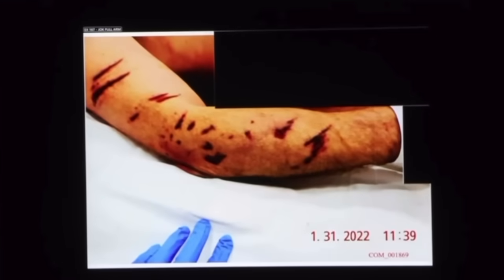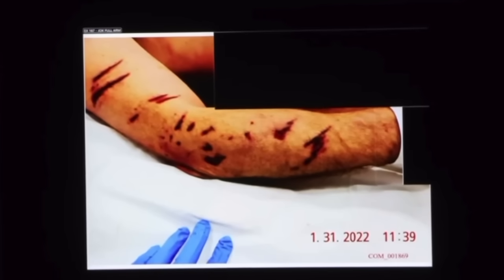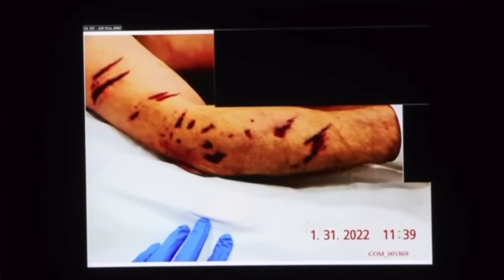Expert Says John O'Keefe's Arm Wounds 'Very Much' Consistent w/ Animal Attack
Elizabeth Laposata is a forensic pathologist who was hired by Karen Read's lawyers to study John O'Keefe's injuries and analyze how he died.

Laposata is a clinical associate professor of pathology and laboratory medicine at Brown University’s Warren Alpert School of Medicine. She previously served as the chief medical examiner in Rhode Island.

She told Read's lawyer Alan Jackson in direct-examination O’Keefe sustained his fatal head injuries by falling backward onto “something that had a little ridge.”  She testified that the surface was “something with granularity hit."

In this clip, Jackson questions Laposata about the injuries on O'Keefe's right arm and the possibility that an animal bite caused them.

05:10 "They were inflicted prior to death."

Prosecutors say Read was drunk when she struck her boyfriend, Boston Police Department Officer John O'Keefe, with her SUV outside Boston Police Department Detective Brian Albert's home early on Jan. 29, 2022, and drove away. Read's defense is that Albert and Brian Higgins, a federal ATF agent, killed O'Keefe and she's being framed as part of a broad Massachusetts law enforcement conspiracy.